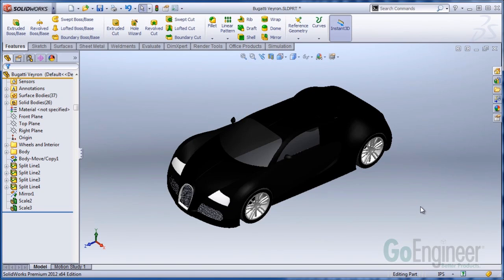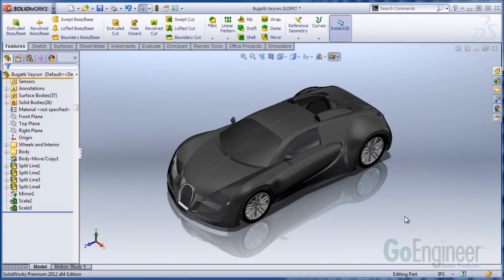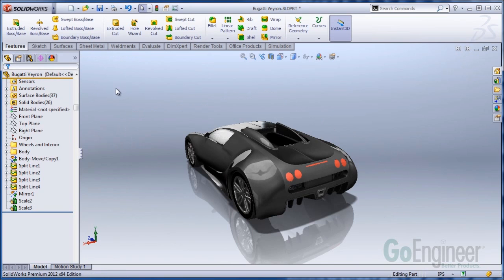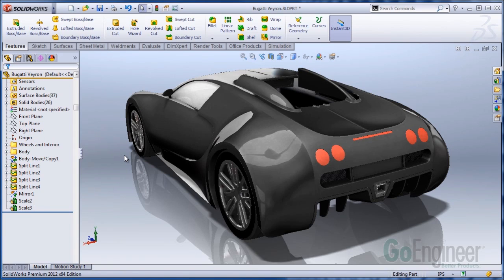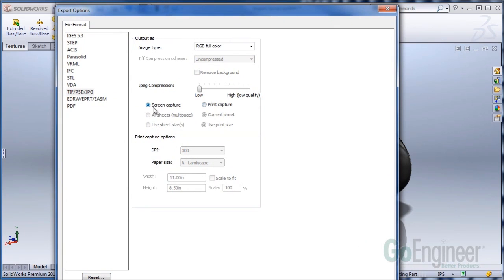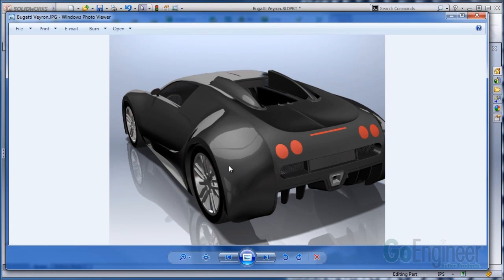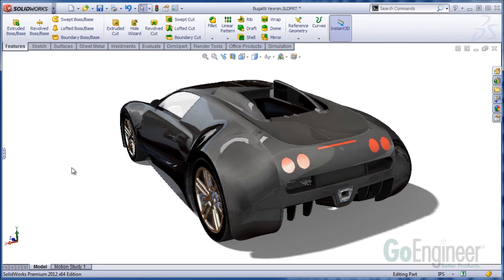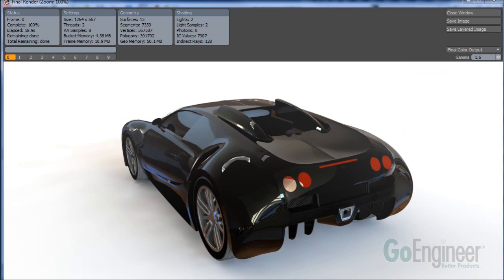SOLIDWORKS Quick Tip - Getting Started with High Resolution Images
Learn how-to create high-resolution images (JPG or TIFF) from SOLIDWORKS. This feature produces better quality images than just taking a screenshot. QuickTips video presented by Mike Spens of GoEngineer.